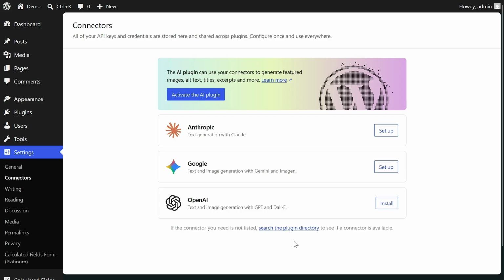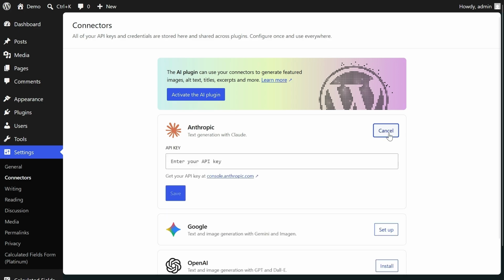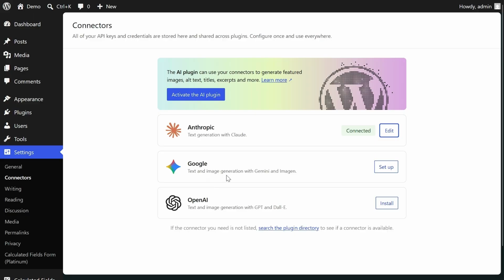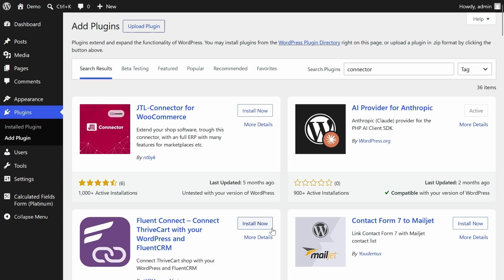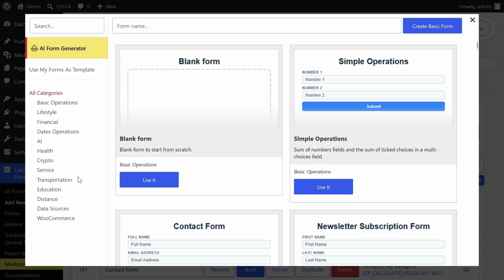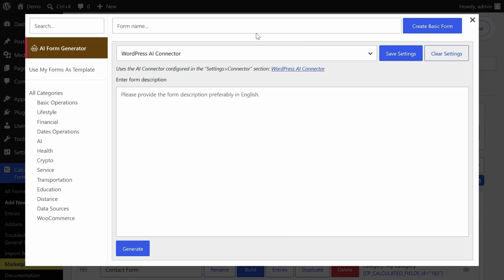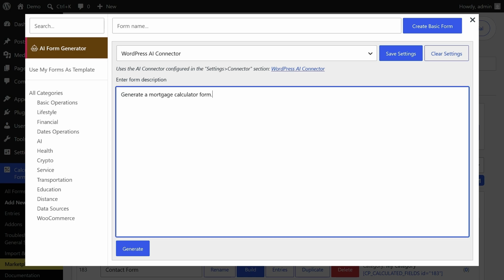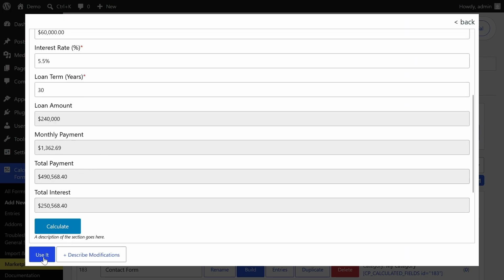How to Use WordPress 7.0 AI Connectors to Create Forms Automatically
Discover how WordPress 7.0 is evolving with the introduction of AI Connectors—and how you can take advantage of this powerful feature to generate forms automatically using Calculated Fields Form.

In this tutorial, you’ll learn how to activate and configure AI connectors in WordPress, including providers like Anthropic, Google, and OpenAI. Once connected, you’ll see how easy it is to create fully functional forms just by describing what you need.

Calculated Fields Form now integrates directly with the WordPress AI Connector system, allowing you to use your preferred AI provider without any extra configuration inside the plugin.

Whether you're building dynamic pricing forms, calculators, or advanced data collection systems, this new workflow will save you time and simplify the entire process.

🔹 What you’ll learn:

* How to enable AI connectors in WordPress 7.0
* How to configure an AI provider
* How to generate forms using natural language
* How Calculated Fields Form integrates with WordPress AI